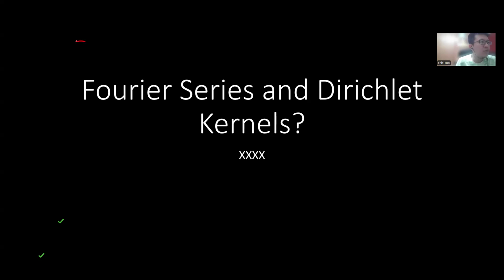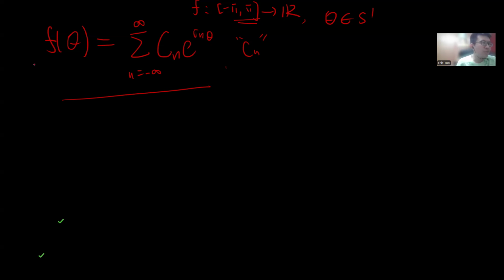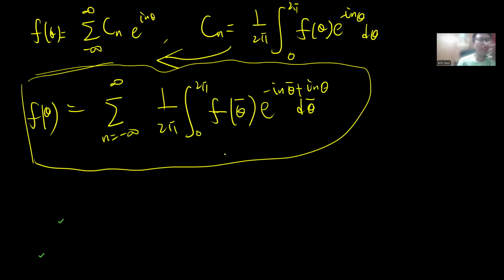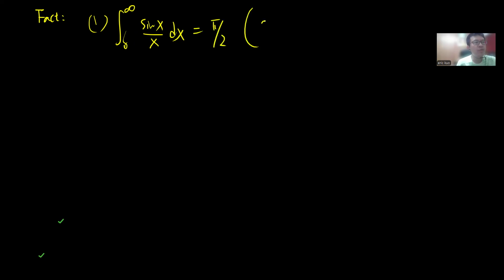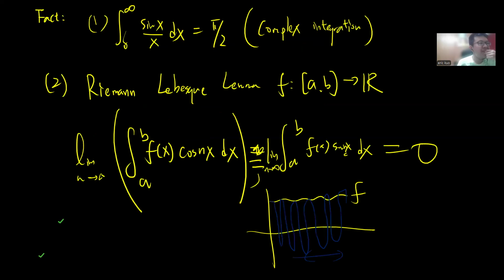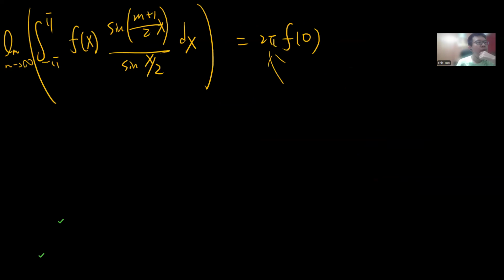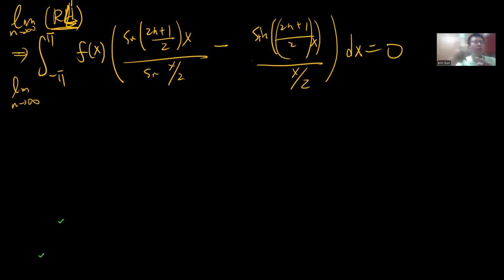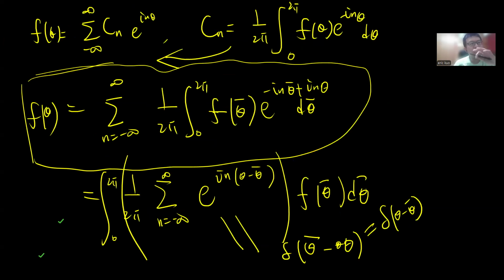Fourier series and Dirichlet kernel are not easy